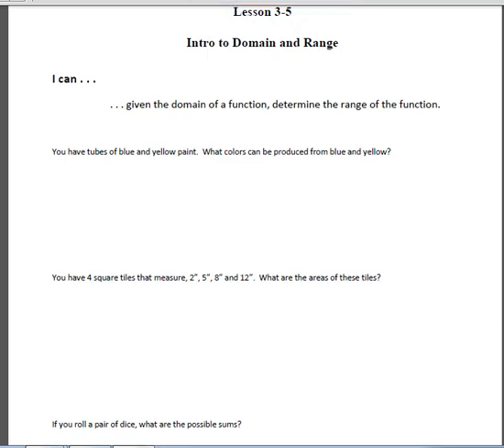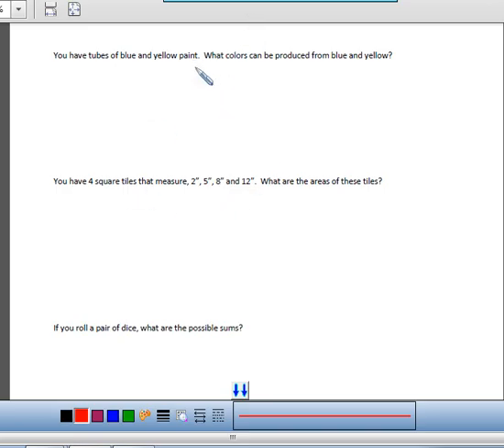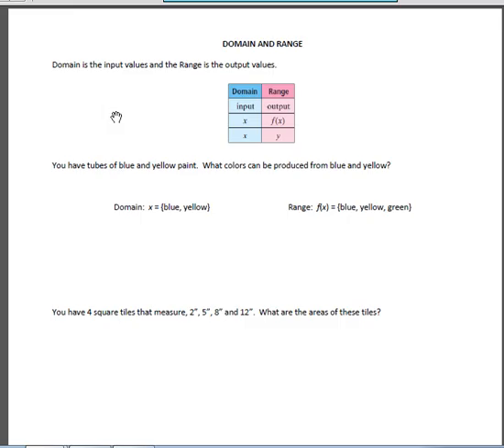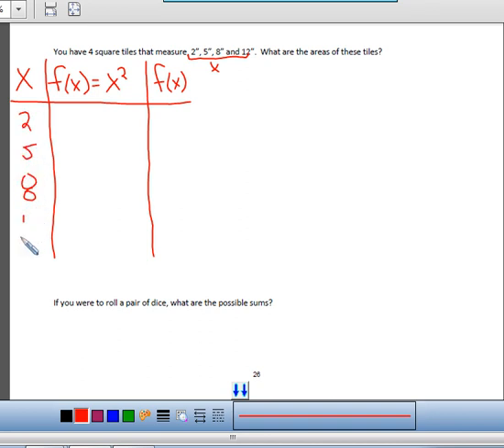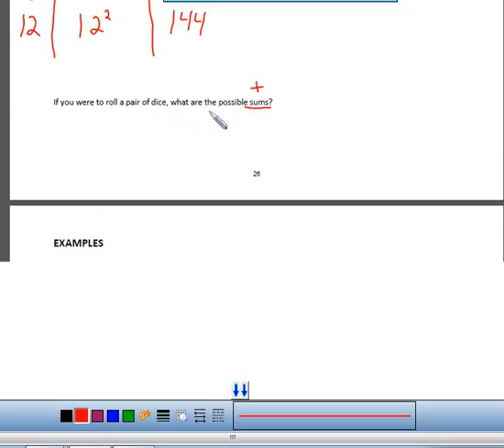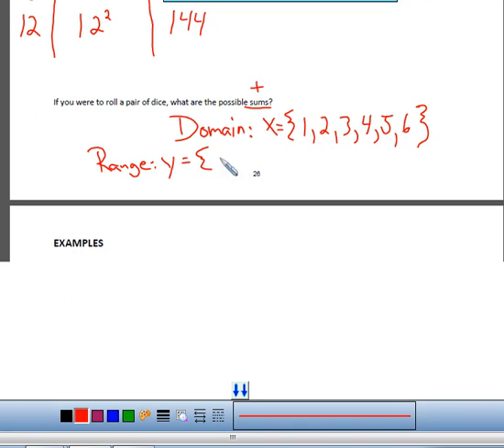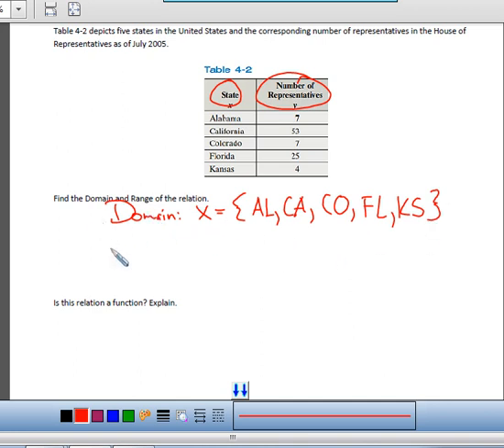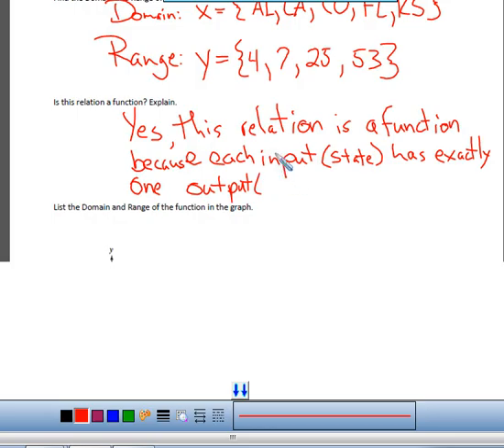lesson 3 5